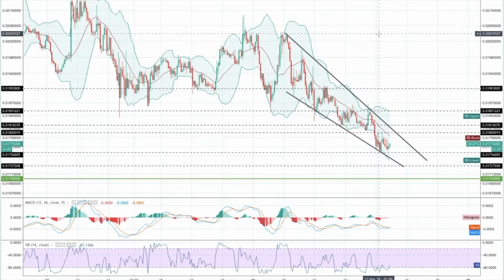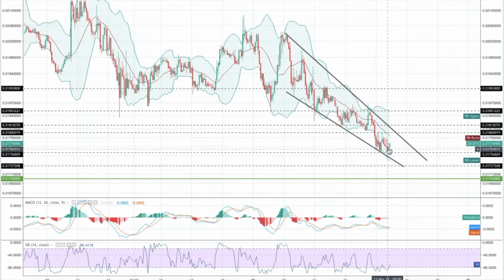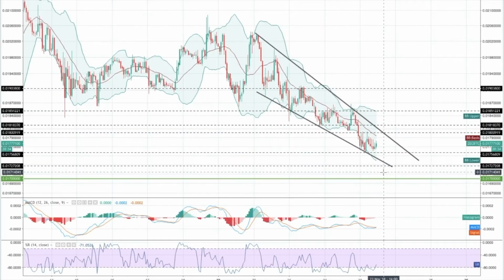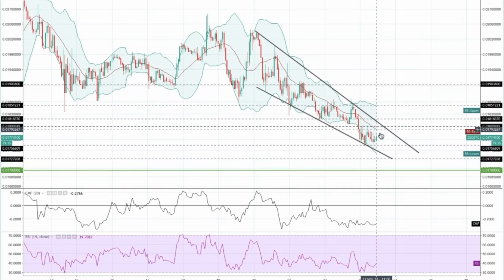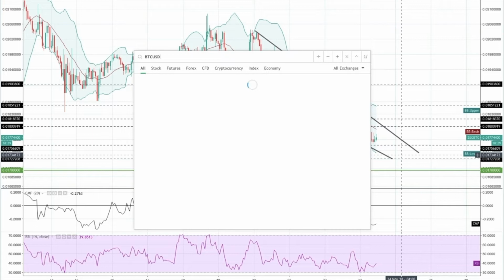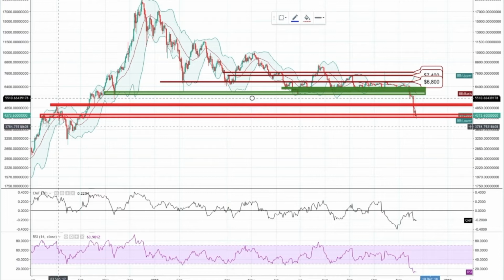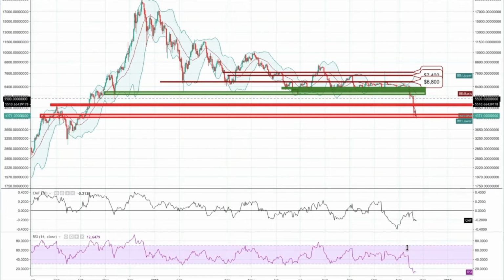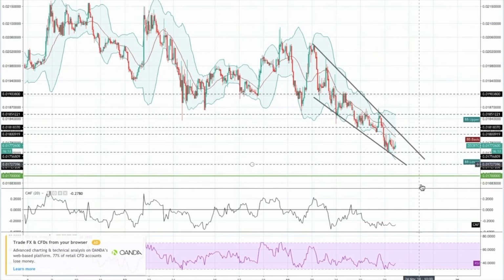ZCash (ZEC) Technical Analysis & Price Discussion - November 23rd, 2018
ZCash (ZEC) Technical Analysis & Price Discussion - November 23rd, 2018: Breaking Under Bearish Pressure, When Coinbase?